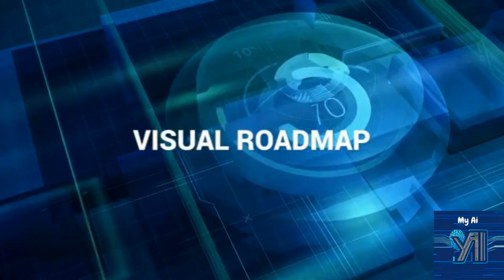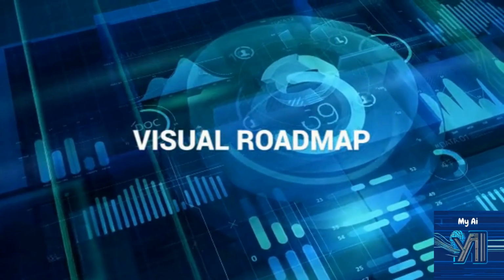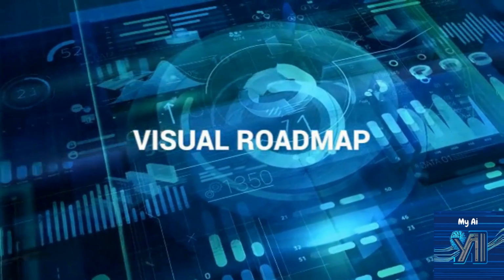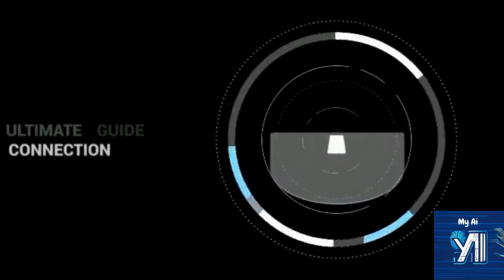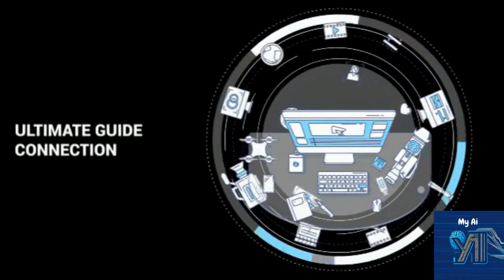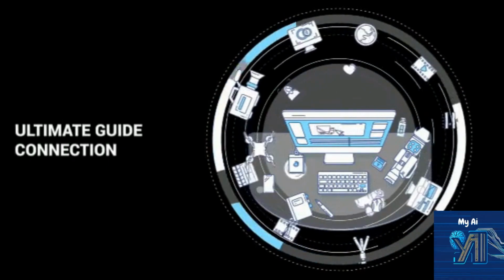Animated Visual Roadmap Blog Series Powered by AI Step-By-Step Creativity Guide-1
Unlock the power of AI to transform your blogging process! In this video, we dive into an animated visual roadmap blog series that shows you step-by-step how to create engaging, visually stunning blog content using AI tools. From brainstorming ideas to generating graphics, animations, and structured content, this guide is perfect for bloggers, content creators, and digital marketers looking to boost creativity and productivity.

✨ What you’ll learn in this video:

How to plan your blog visually for better storytelling.

Using AI tools to create animations and graphics for your blog.

Step-by-step roadmap to streamline your content creation process.

Tips for making your blogs more engaging and shareable.

Whether you’re a beginner or an experienced blogger, this AI-powered guide will help you supercharge your content creation and inspire your audience like never before!